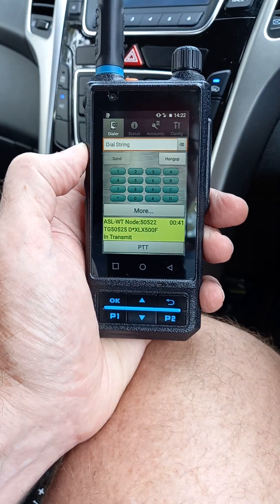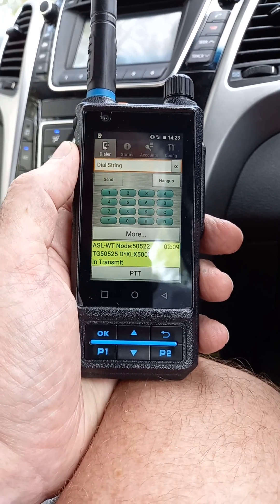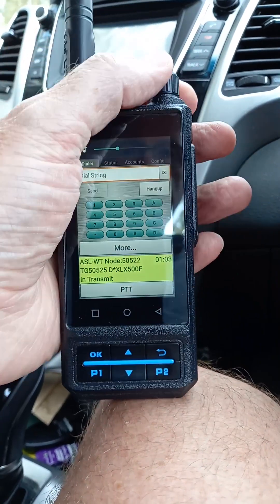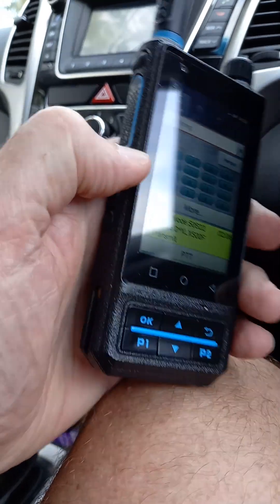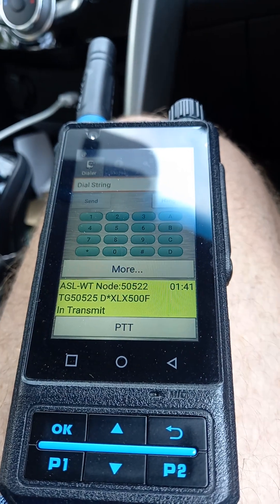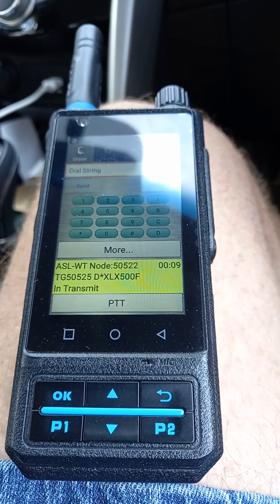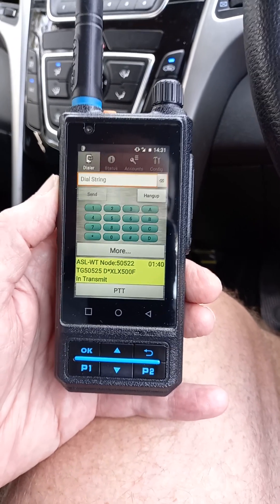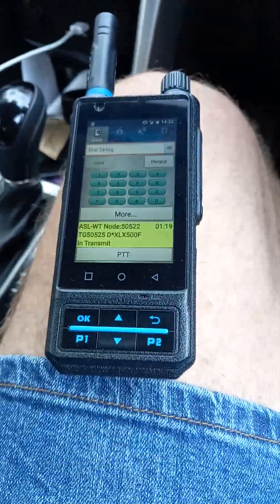AllStar using the DV Switch mobile app via a Network Radio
Using the Inrico S200 network radio to directly access AllStar.
The DV Switch Android app is available in Google play store.